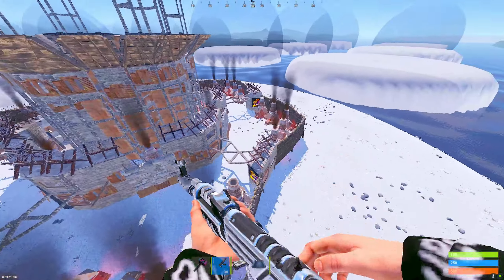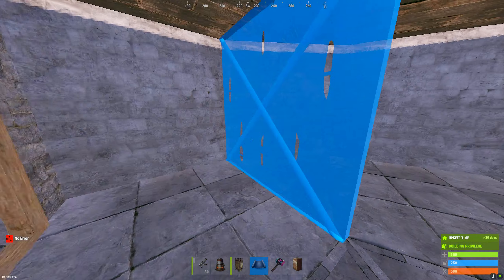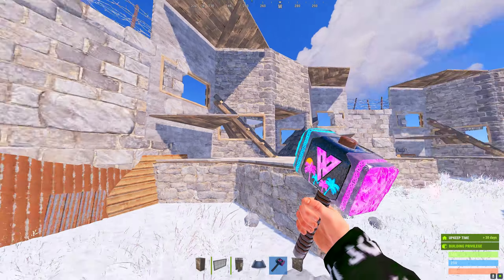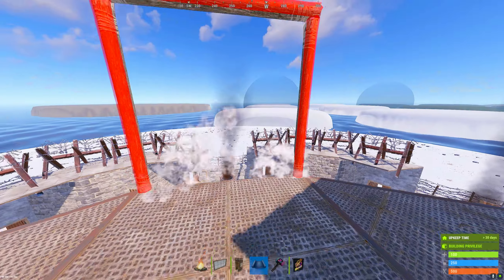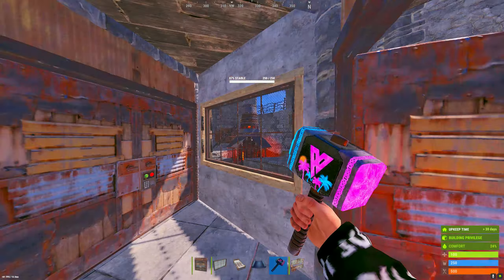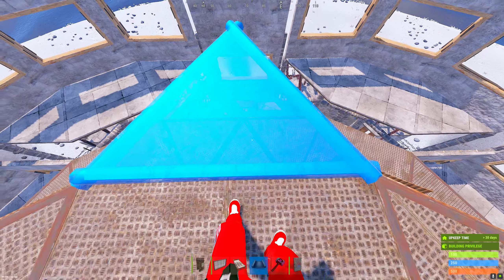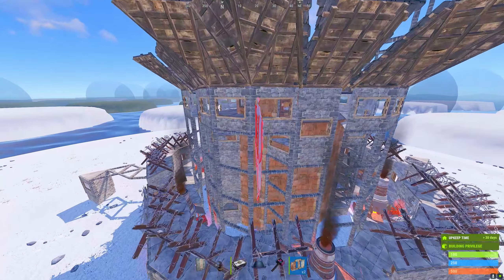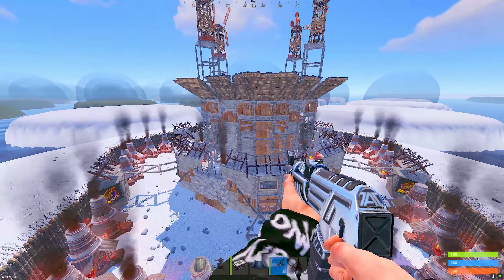The New Best Circle Base - Rust (China Wall, Widegaps, Inner Peaks, Open Core)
This is by far the best circle base expansion for medium groups in Rust

This is my first build video so let me know if y'all like it

We used this base in our last wipe (posted previously)